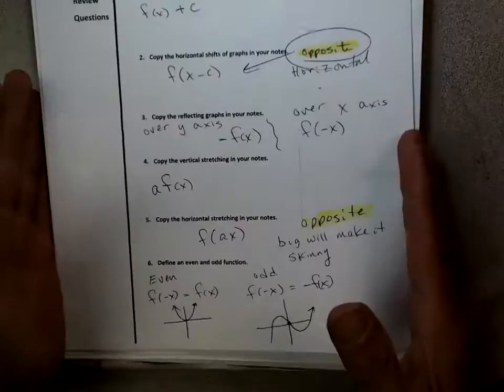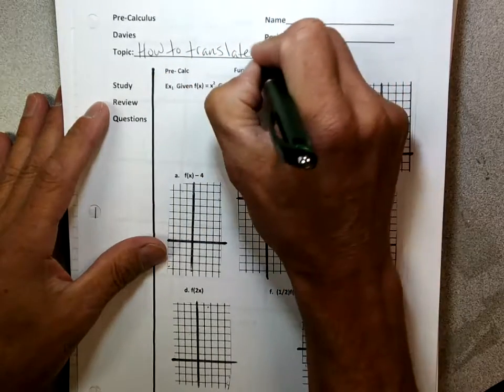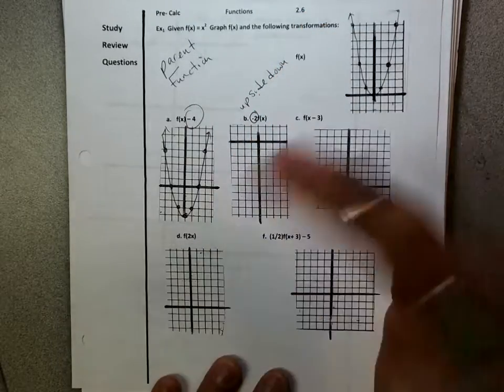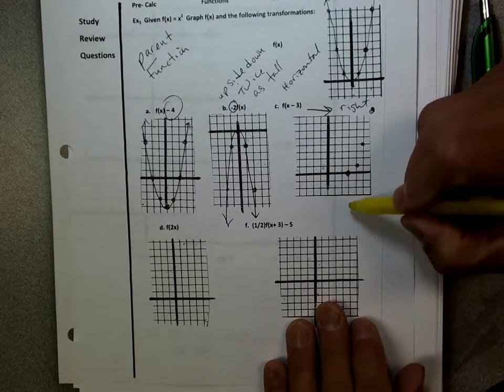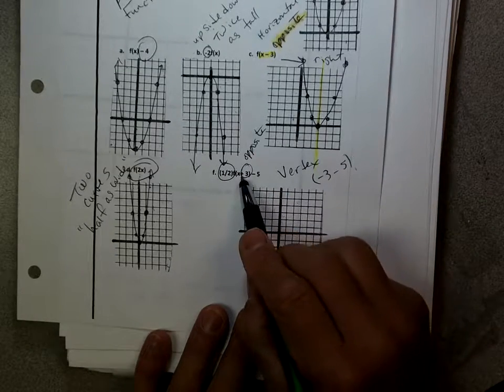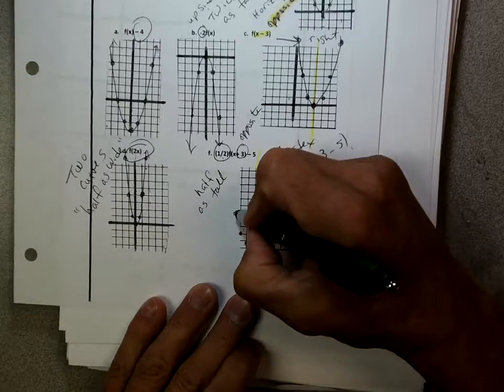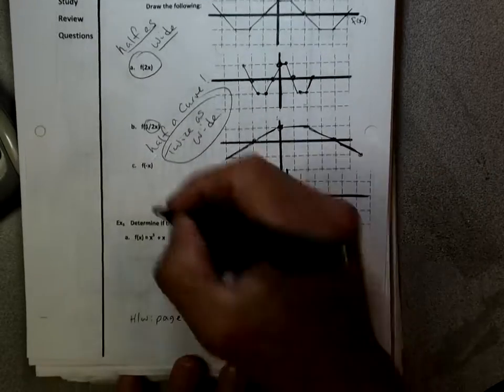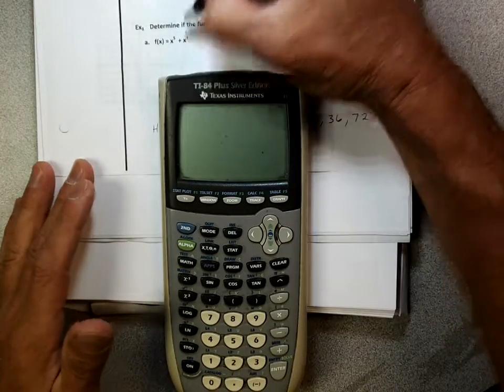Pre Calc 2 7